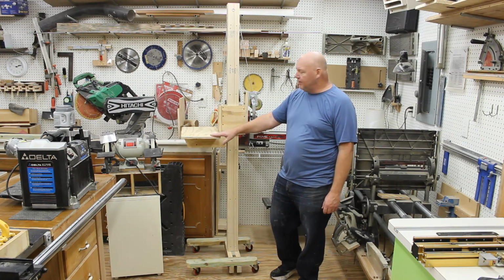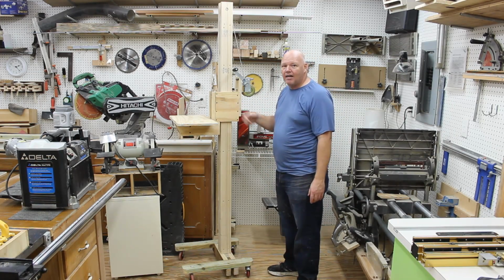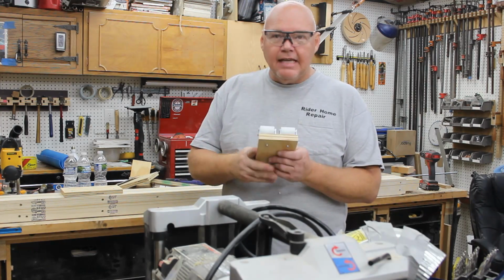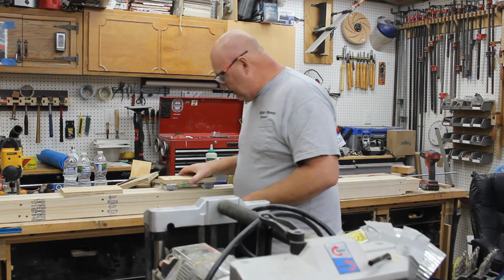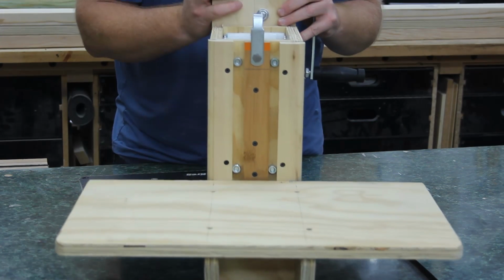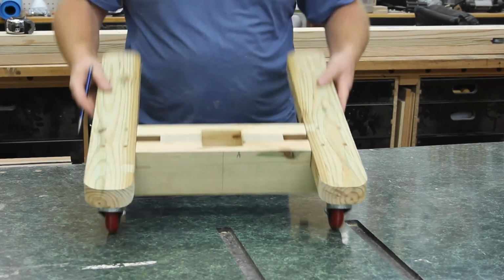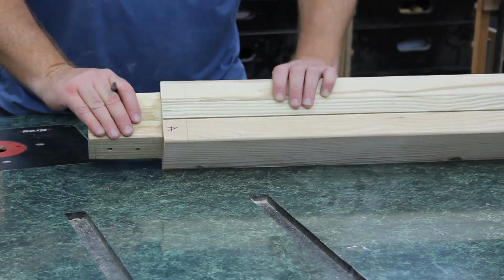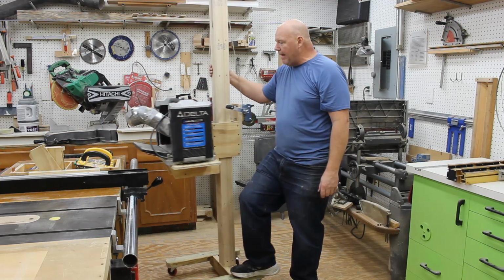DIY Material/Cabinet Lift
This is a video of how to make a Material lift with commonly available wood and Hardware.

Here are the links to all the hardware I used for the lift.

Appliance Rollers

Double locking Swivel Casters

Garage Pulley

3/8 threaded Rod